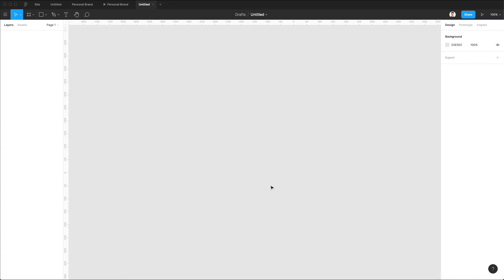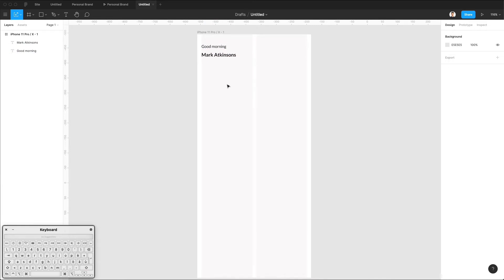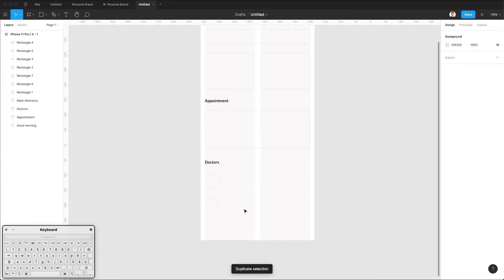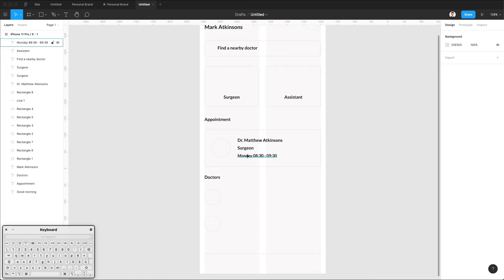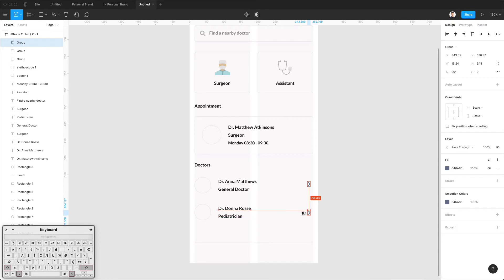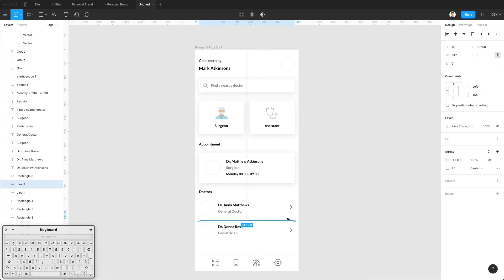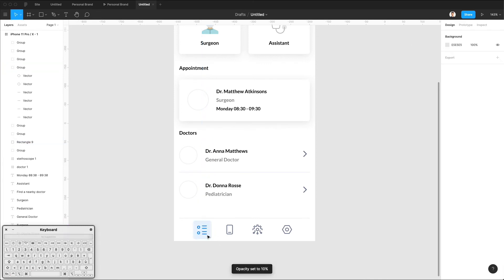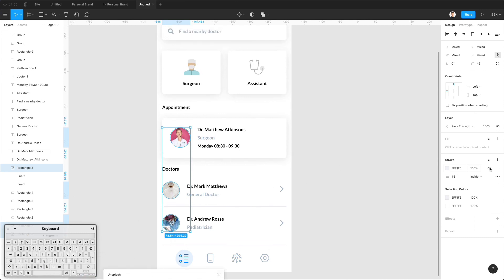Let's Design an iOS UI in Figma (Mobile Design Tutorial)